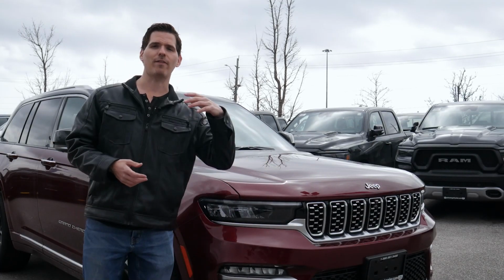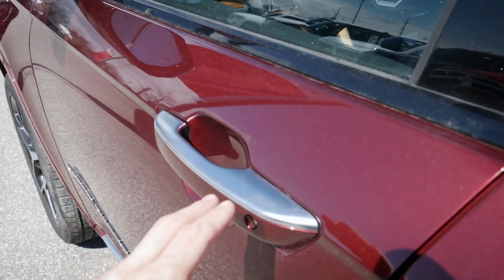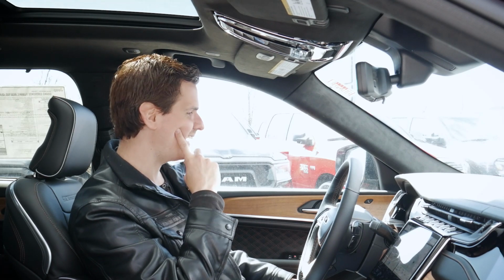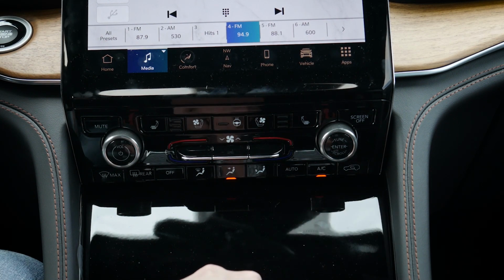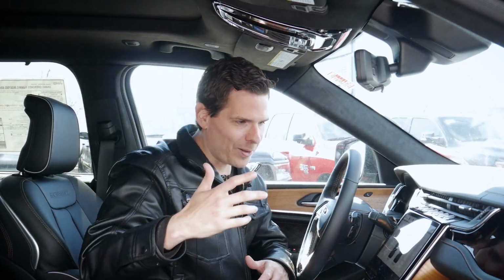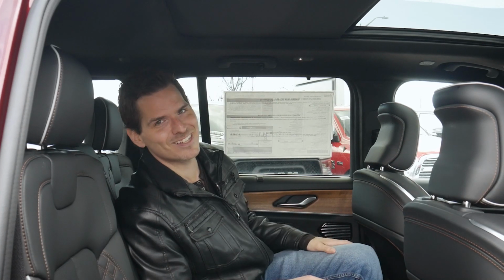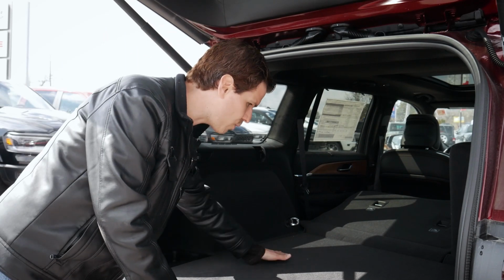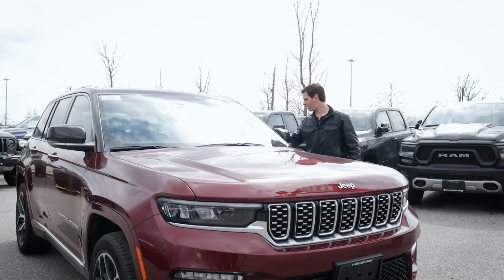2022 Jeep Grand Cherokee | Great tech, a new hybrid and so much more!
Last year Jeep introduced the "L" version of the Grand Cherokee, bringing in an optional 3rd row! In 2022 they've introduced the 4xe system to the Grand Cherokee lineup for those that want the off-road capability Jeep offers while being more fuel friendly.

In this video you're going to learn all about the Grand Cherokee. From exterior styling, available engines and interior space, you'll learn all that you need to know!

Thanks to Pickering Chrysler for letting me use this ride for the day.

2022 Jeep Grand Cherokee Reviewed:
  - Summit Reserve
  - Velvet Red Exterior / Global Black Interior
  - 5.7L V8
  - Advanced Protech Group IV
  - Luxury Tech Group V

Canada: $88,115
USA: $73,275

Timestamps:
00:00 - Introduction and exterior styling
04:20 - Under the hood - engines, hosepower and torque
06:25 - Driver's Door, Running Lamps and Seats
08:30 - 1st row impressions, technology and steering wheel basics
12:55 - Media Screen basics and Passenger Screen
17:45 - Center stack, drive modes, shifter and air suspension
25:45 - 2nd row space and features
30:50 - Fuel quality and economy
31:55 - Rear styling and towing in the Grand Cherokee
33:35 - Key Fob, cargo dimensions and what's in the trunk
38:10 - Test Drive
41:35 - Final thoughts and bloopers